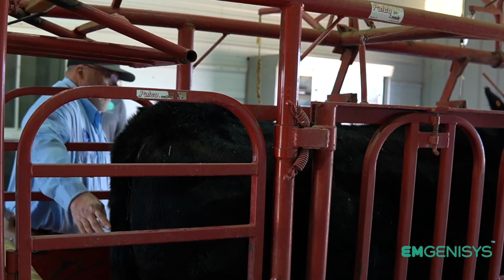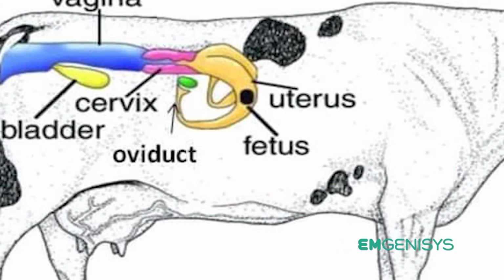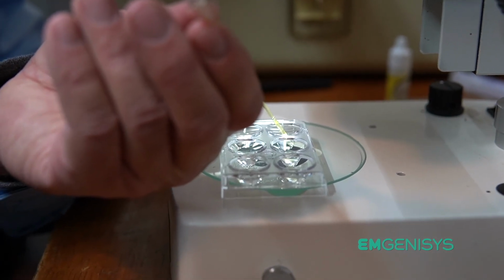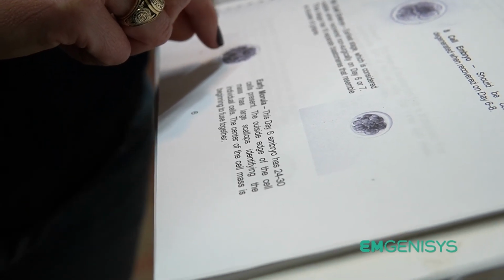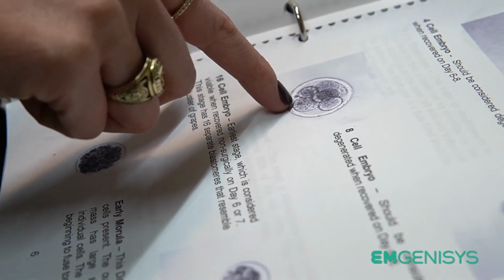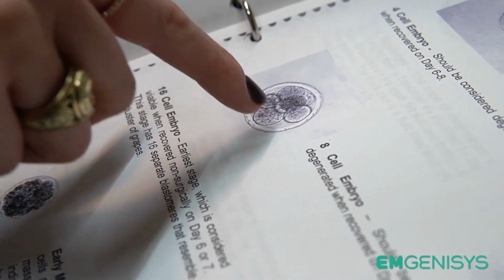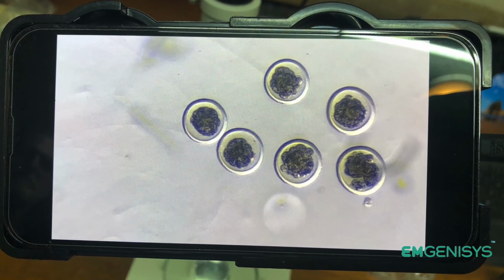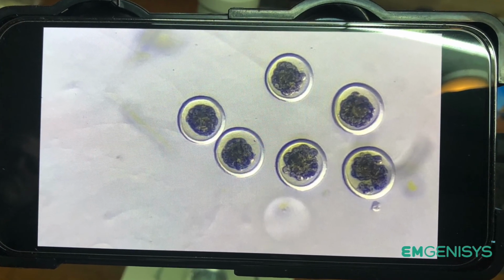What is embryo transfer? (EmGenisys)